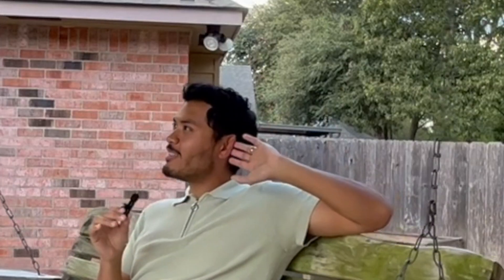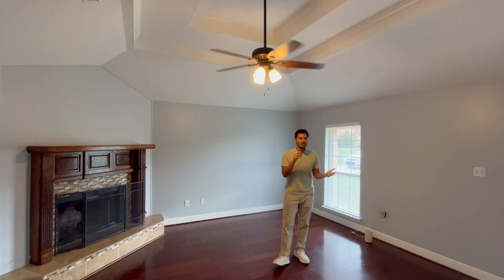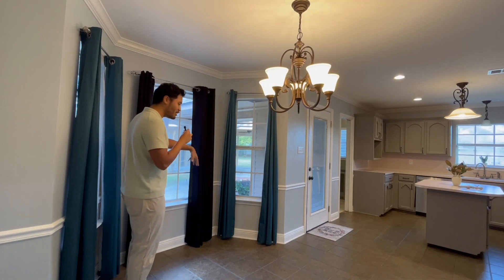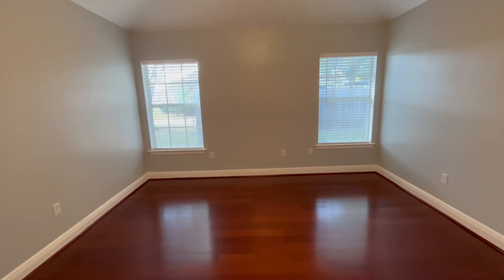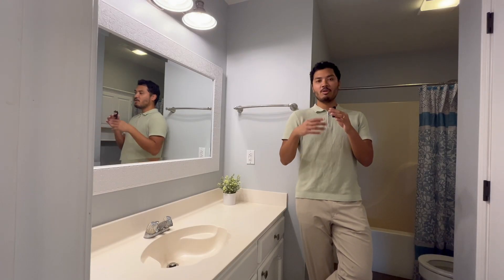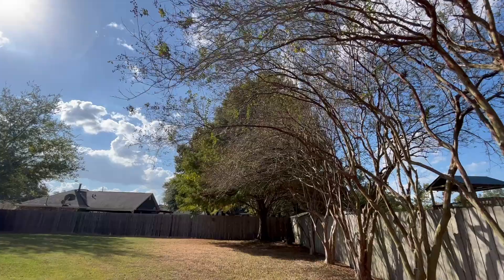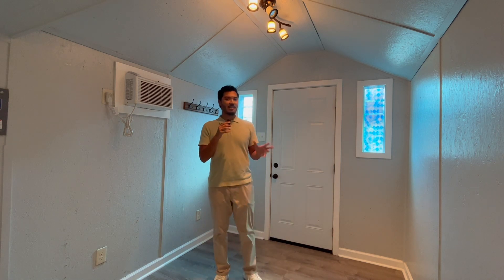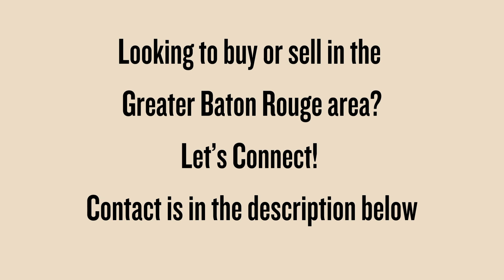Discovering Affordable Living in Zachary, Louisiana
Today we're in Zachary, Louisiana checking out my listing at 3615 Holly Street! This is a 3 bed 2 bath home on 1,571 sq ft of living space. If you're looking for some space, this beautiful home also sits on a .29 lot!

Brokered by: Katie Miller Realty